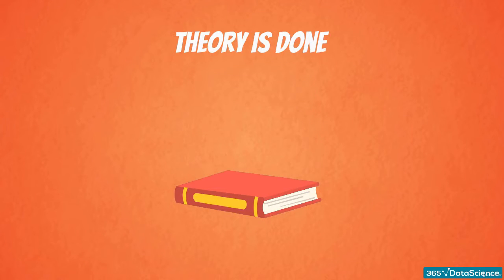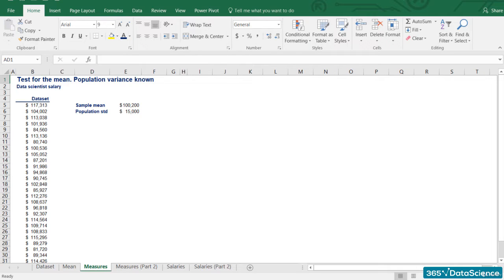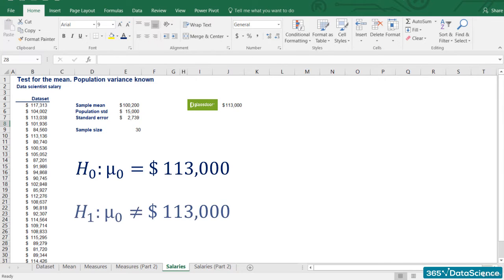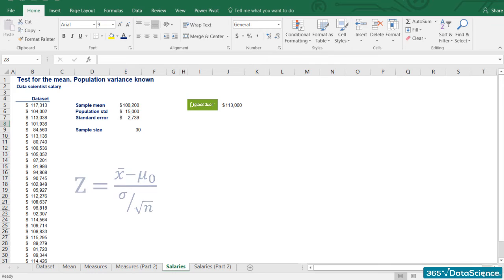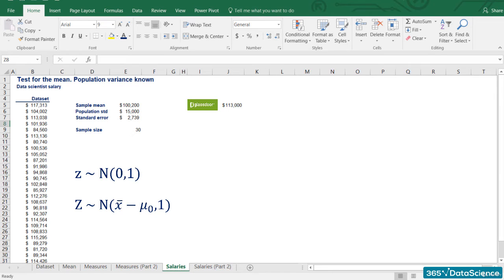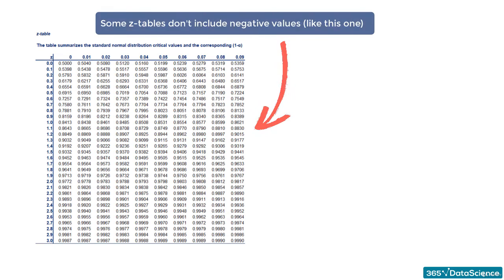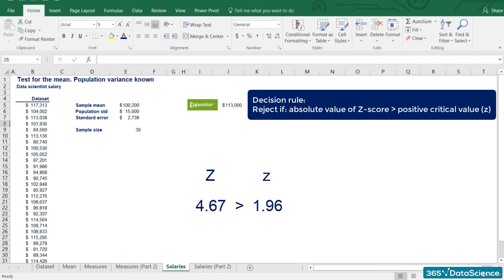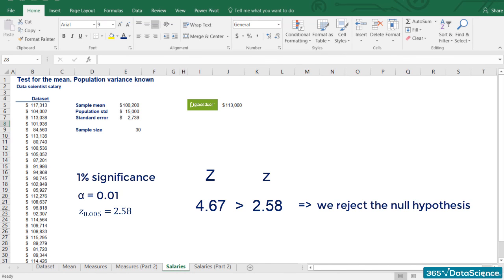88 Test for the Mean Population Variance Known Statistics Hypothesis Testing DATA SCIENCE TUTORIAL